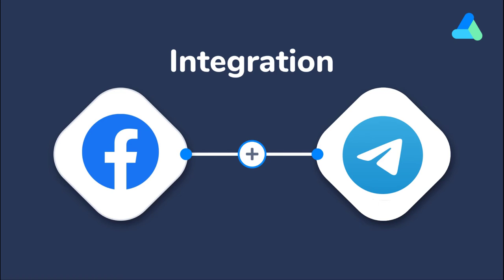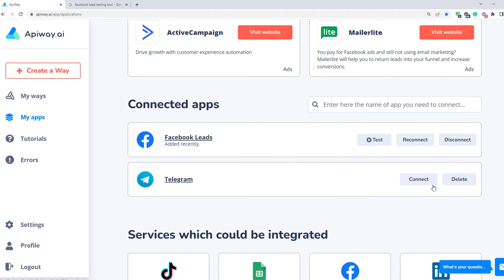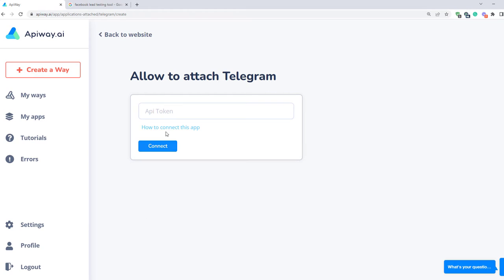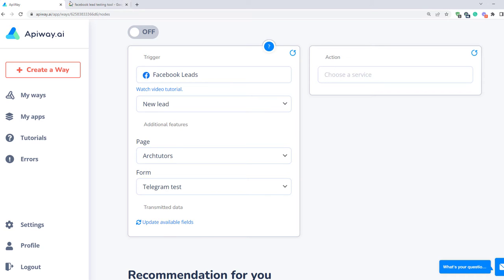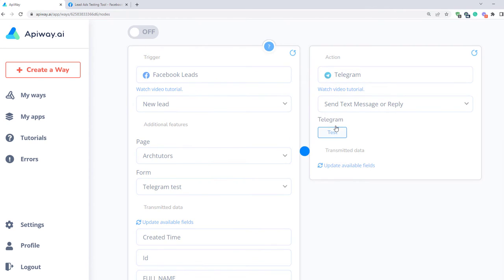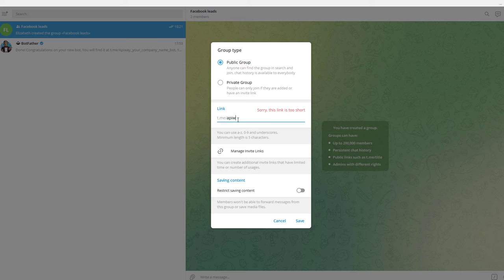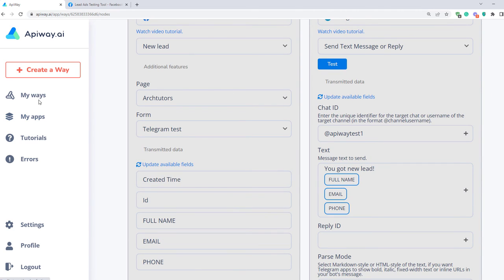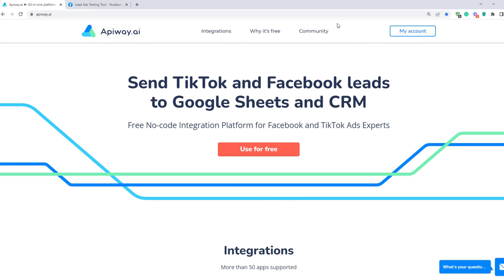How to connect Facebook Leads and Telegram on Apiway integration platform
In this video, you'll see how to make the integration between Facebook Leads and Telegram without coding. I’ll show you the case for automatically receiving message to your Telegram each time you get a new lead in Facebook ads, but there are lots of other variants. In this guide, you’ll see how it works, and then you can configure the integration according to your needs.

Topic Covered:
▶ How to Automate Facebook / Instagram Leads To Telegram
▶ How to Connect Facebook Leads To Telegram in 5 minutes
▶ Lead generation
▶ Facebook ads / Instagram ads Telegram integration

For whom
▶ Digital marketers